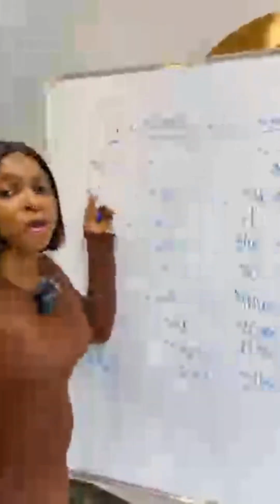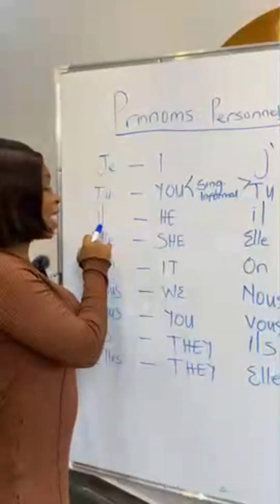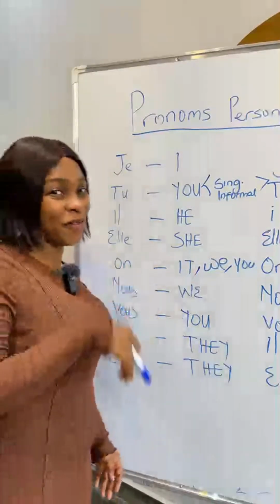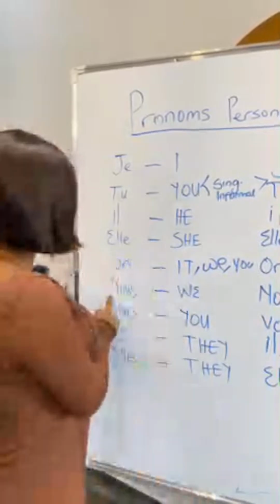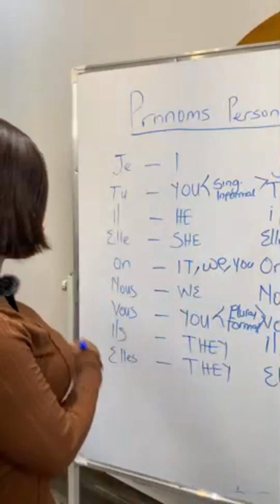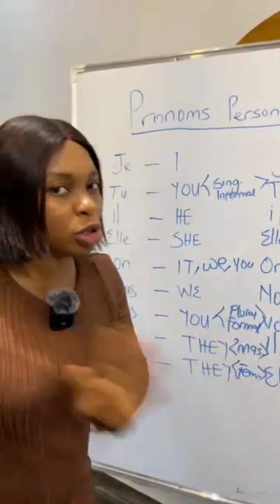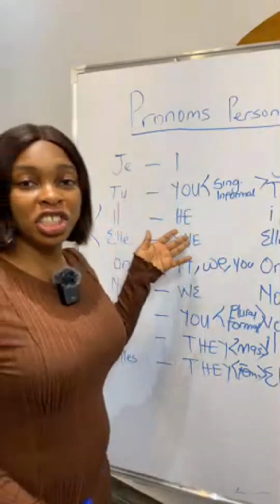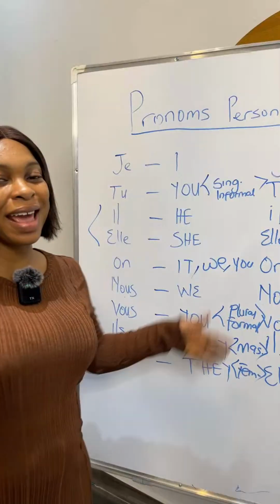FRENCH PRONOUNS for Beginners: Je, Tu, Il, Elle, Nous, Vous, Ils, Elles Explained!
In this Live, you will learn about the personal pronouns in French